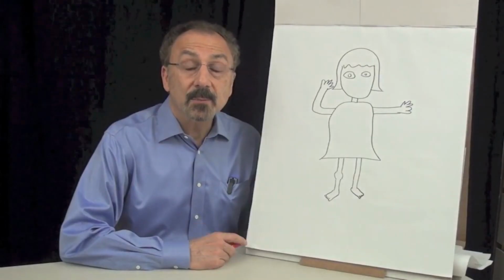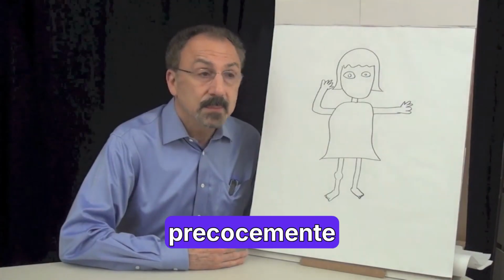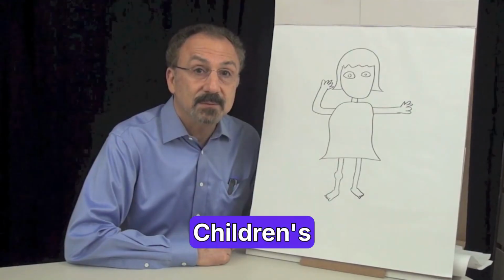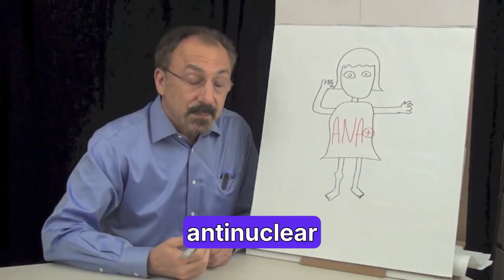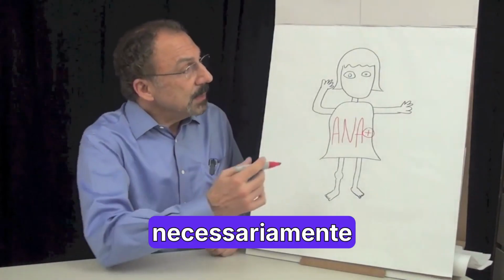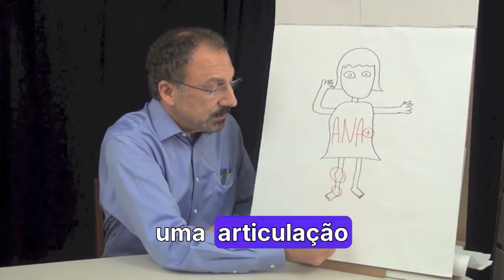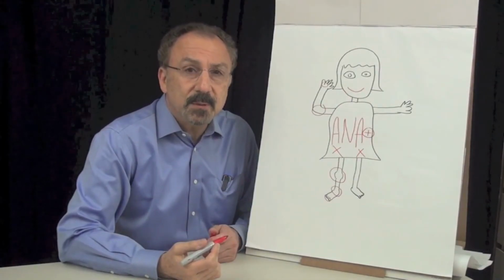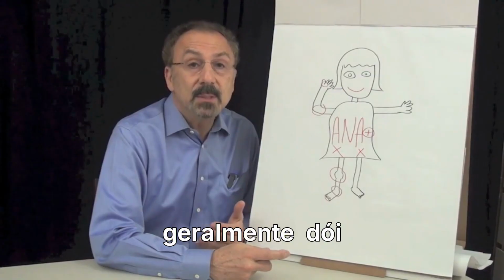Juvenile Idiopathic Arthritis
Pelo Dr. Vince Mosca. Este vídeo aborda a artrite idiopática juvenil oligoarticular. Essa forma da doença é frequentemente avaliada inicialmente por ortopedistas. Ela está associada à irite e à cegueira, condições que podem ser evitadas com diagnóstico e tratamento precoces. As complicações da artrite são prevenidas mediante o tratamento precoce conduzido por um reumatologista pediátrico. Para mais informações e vídeos, visite